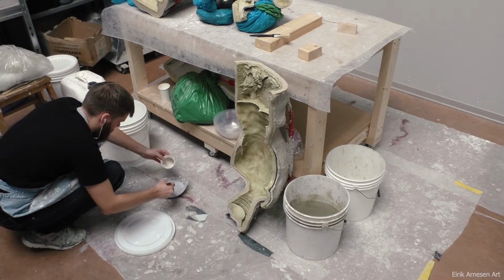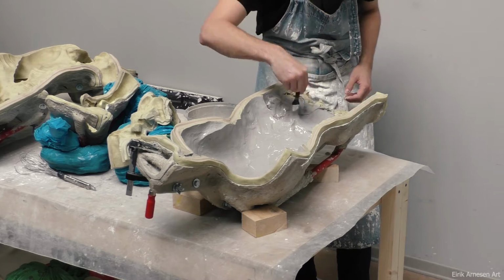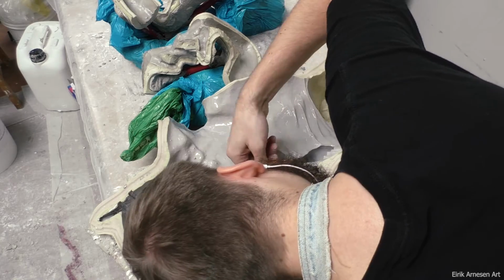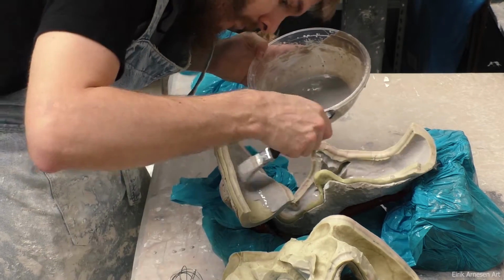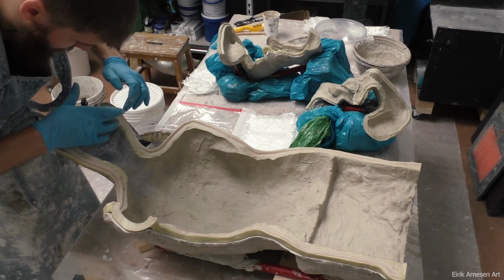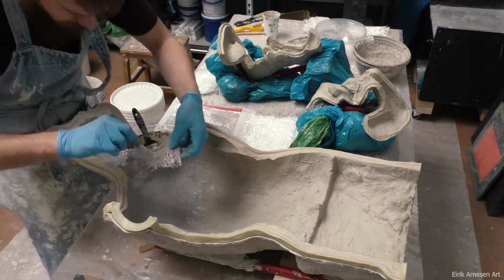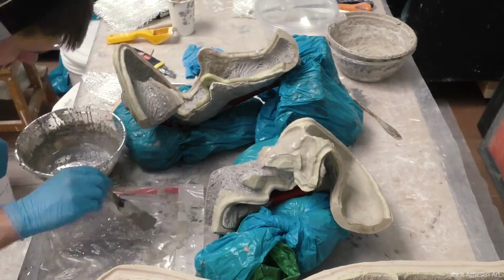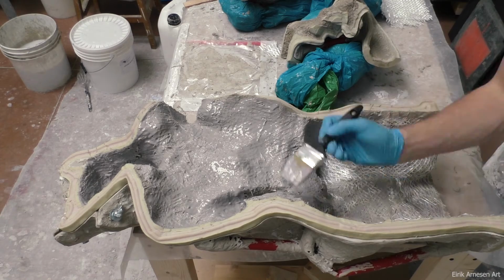Casting in Resin - Part 1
This week I'll show you how I go about casting the King of the Rusted Crown in hydro-resin.

Follow the link for a free two month trial of Skillshare

My name is Eirik Arnesen and I'm a sculptor from Norway, living and working in Florence, Italy. I teach sculpture at the Florence Academy of Art and on this channel I'll share with you every step of my process, discussing materials, tools and techniques.